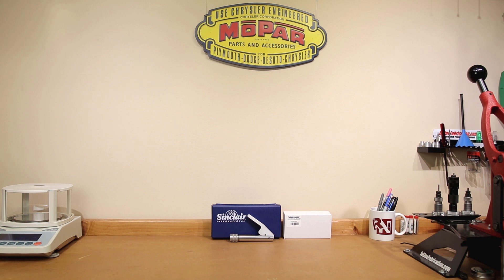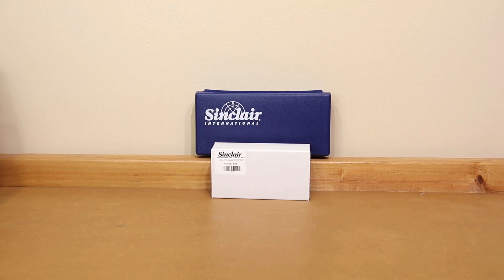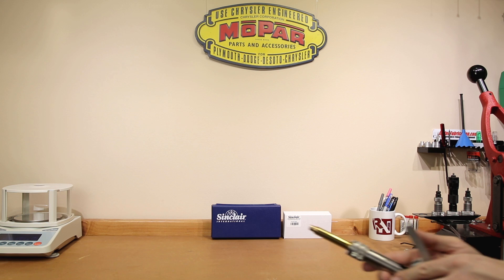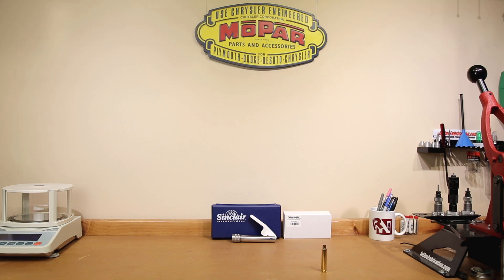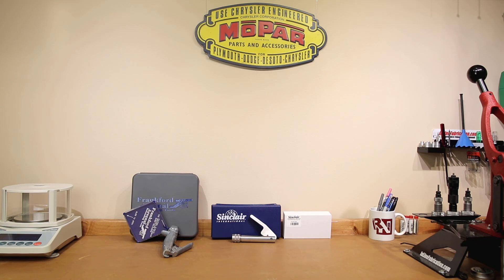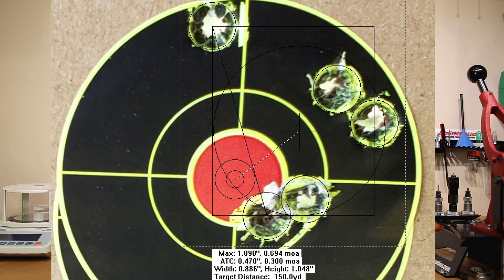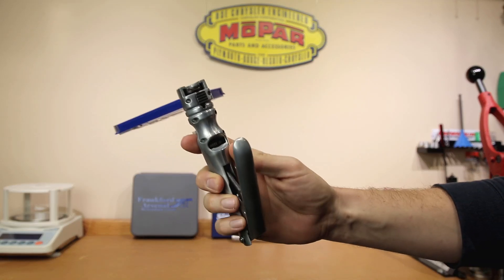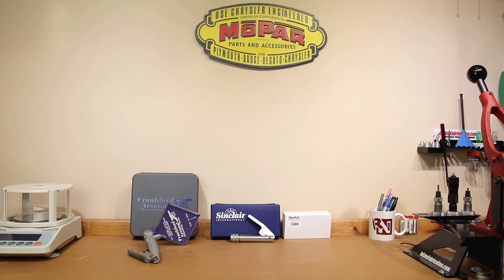Sinclair priming tool unbox and primer tool performance test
In this video we compare the performance that we get with the Sinclair priming tool to our standard process and try to see how much our primer seating process affects statistics and group size. We unbox the Sinclair primer tool and show what comes with it.This test uses the Hornady 140 ELD-M, H4350 and CCI-41 primers to see if your primer seater makes a difference to how our load performs.

Frankford Arsenal Platinum Series Perfect Seat Hand Primer Seating Tool (Paid Link)

Glen Zediker books:
Handloading for Competition (Paid Link)
Top Grade Ammo (Paid Link)